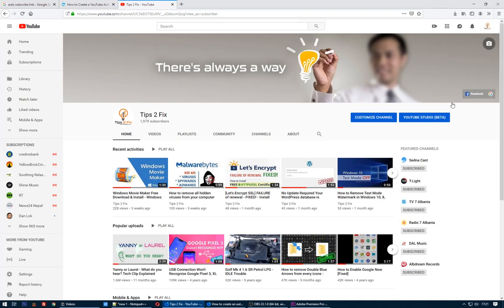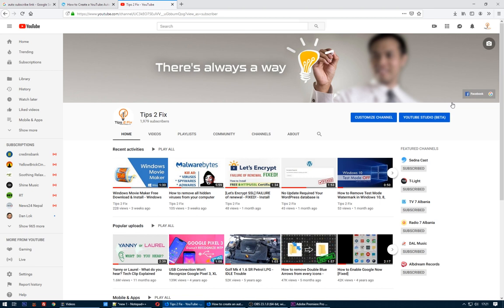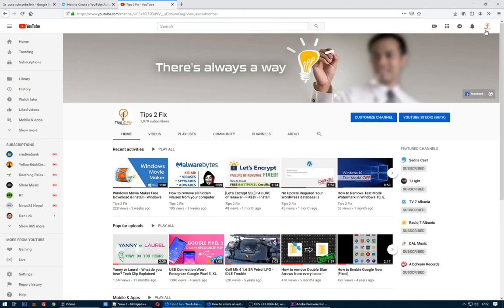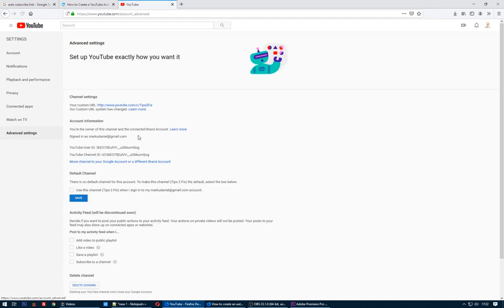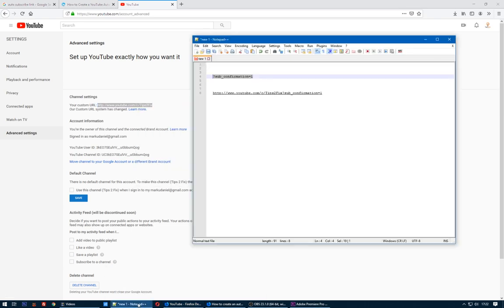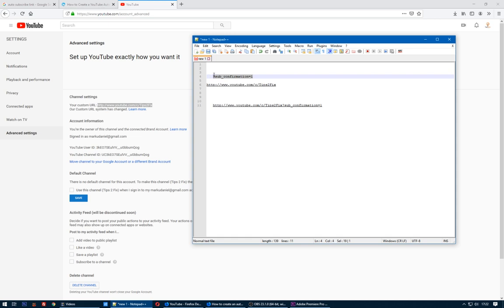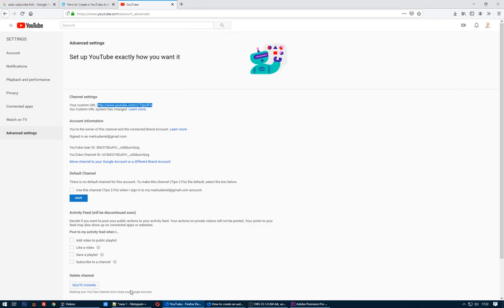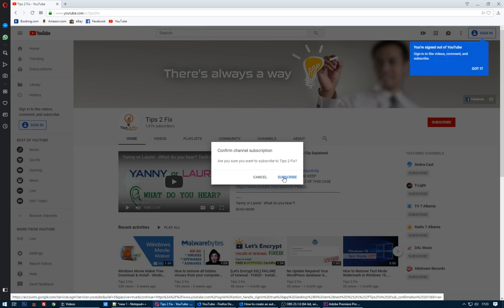How to Create YouTube Auto Subscribe Link - Tutorial 2021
YouTube has provided a simple and updated way for you How to Create YouTube Auto Subscribe Link 2021 to increase the number of subscribers to your channel with an URL modifier.
When using this modifier, a link is created by adding the modifier to the end of your channel name.
The modifier you add to the end of your channel URL to make a subscription link looks like this:

The Code:       ?sub_confirmation=1

It works for all YouTube channel name/url types (channel ID, username or custom URL).

2. Copy and paste or type in the modifier ?sub_confirmation=1 at the end of your channel name to look like this:

For newer channels it works in the same way but the URL has changed. For my channel the link would be: